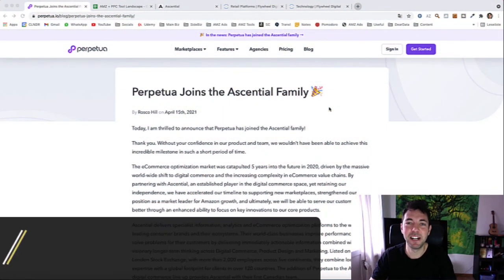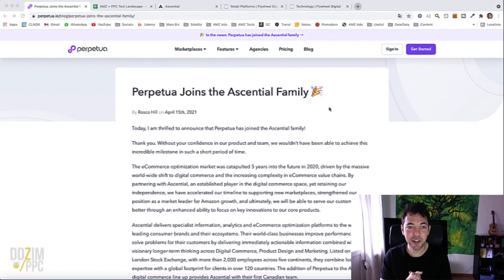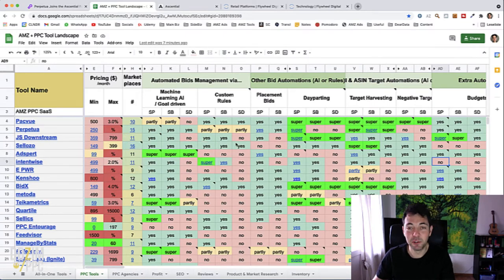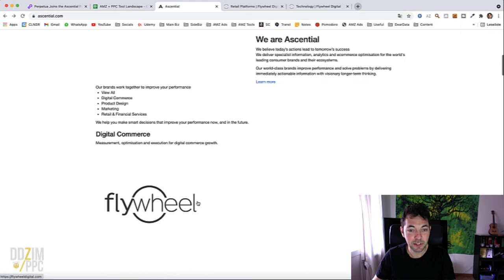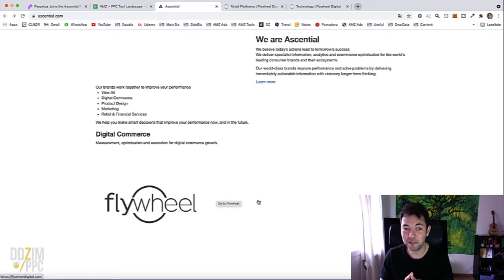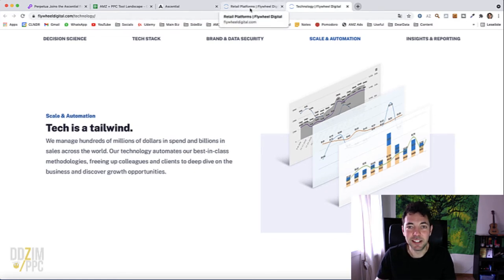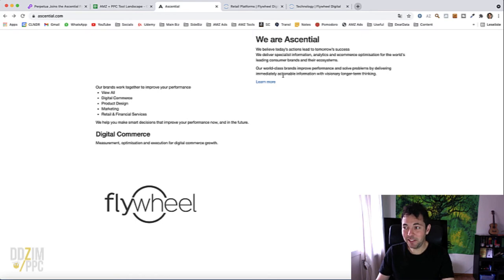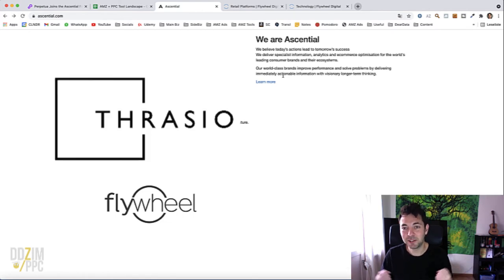Perpetua Acquired by Ascential | Top Amazon PPC Tool joins E-Commerce Software Group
Another week, another top Amazon PPC tool getting acquired! This time it's Perpetua's turn, one of the arguably top 3 Amazon advertising softwares.

After Downstream a few weeks ago, Perpetua - PPC automation provider - has become the 5th Amazon advertising software to be involved in an acquisition in the past 9 months!

Interestingly, Perpetua isn't the only Amazon PPC tool that is under the Ascential branch.

Keep learning and stay up to date with the latest strategies related to Amazon Sponsored ads (Sponsored Products ads, Sponsored Brands ads & Sponsored Display ads).

Feel like you could need a step by step guide to Amazon Advertising from the beginning? Then I recommend having a look at that Amazon PPC Course for beginners & intermediates!

» IG » (not really related to Amazon PPC, but in case you're interested in my traveling recommendations ;))

★ Your Amazon Communities :)

About Me:

I'm David and I've been consulting Amazon sellers & vendors since early 2016 when I was working for one of the leading Amazon PPC softwares in the market. This channel helps me live out my full Amazon PPC geekness. As a by-sponsored-product, it should also help you with your Amazon ads' goals!  I'm aiming to be the number 1 NEUTRAL source for Amazon Advertising know-how to help people sell more profitably on Amazon and increase their chances of surviving the Amazon journey - unfortunately I know of all too many sellers that had to give up, often enough because they did not use Amazon PPC effectively. Don't be one of them and stick around to grow your business :)
David

Nothing to see here, just throwing some amazon advertising keywords at youtube ;)

Video Background Sound thanks to
Fesliyan Studios  (News)